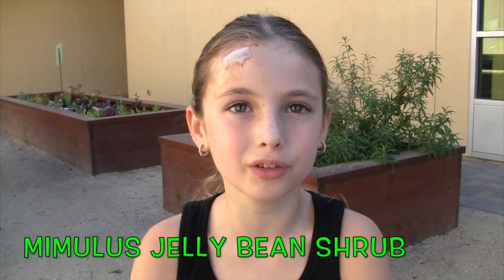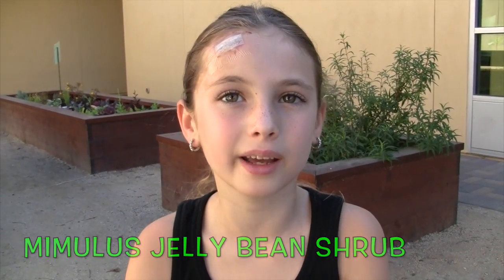Mimulus Jelly Bean Shrub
TVT's Ecology & Garden Exploration class, part of the Advanced Institute of STEM, researched plants in the school's garden.